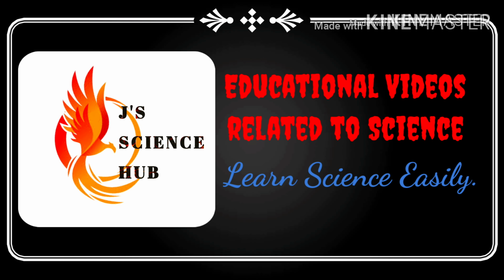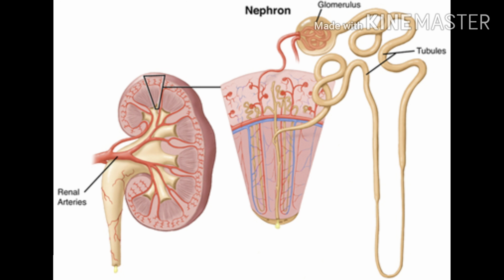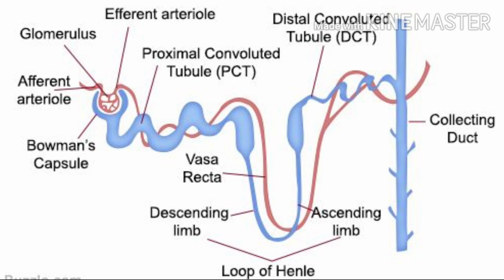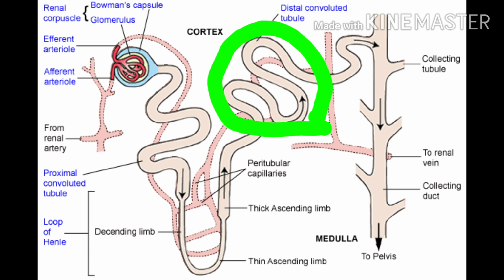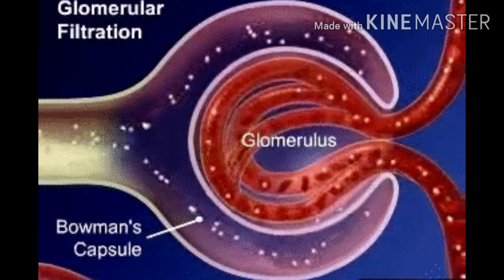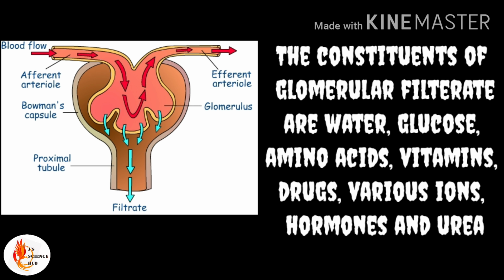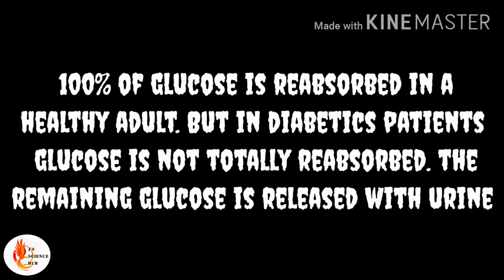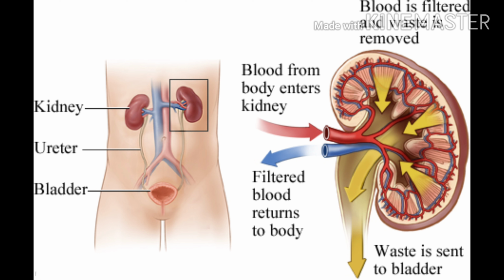Excretory system part2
The structural and functional unit of kidney is nephron.
Urine formation have 3 main stages
1- Ultra filtration
2- Selective reabsorption
3- Secretion